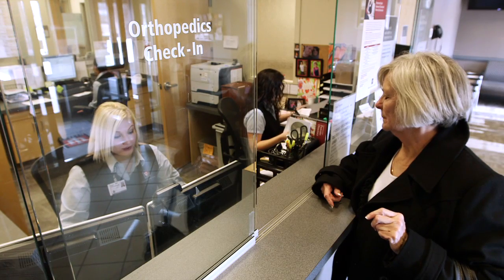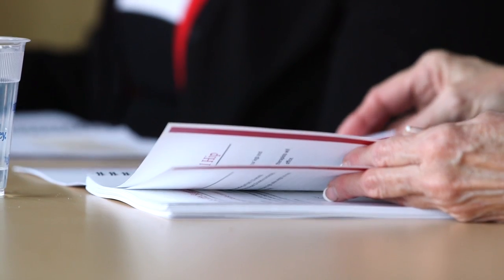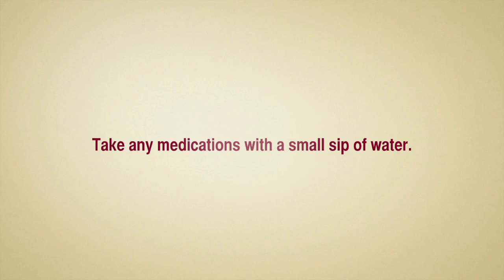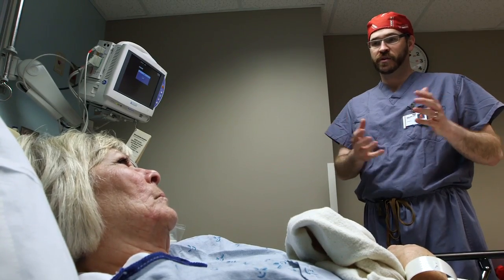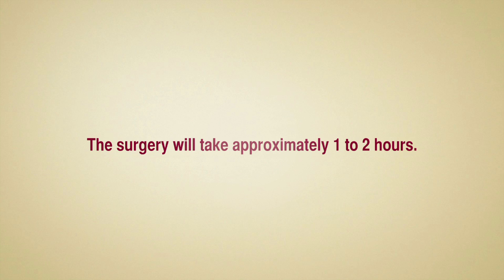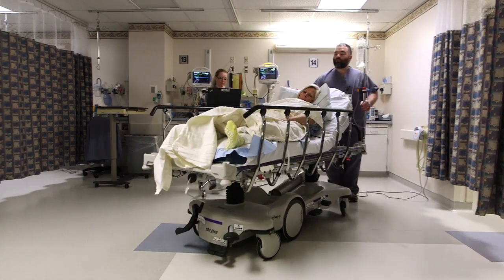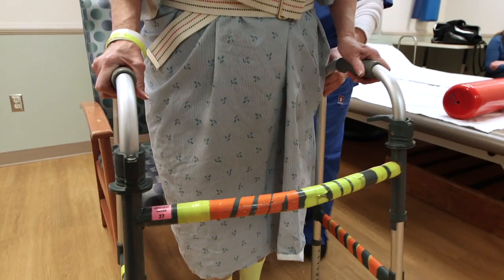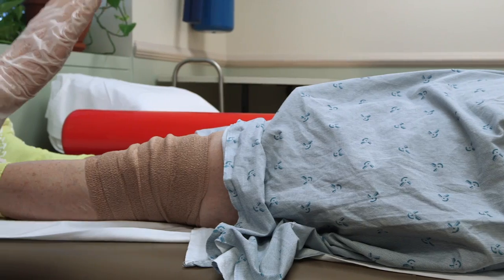Knee Replacement: What to Expect | IU Health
In this video, IU Health orthopedic surgeon Dr. Jonathan Surdam explains what to expect from knee replacement surgery (total knee arthroplasty). Step-by-step instruction is given to prepare you and make your surgery go as smoothly as possible.